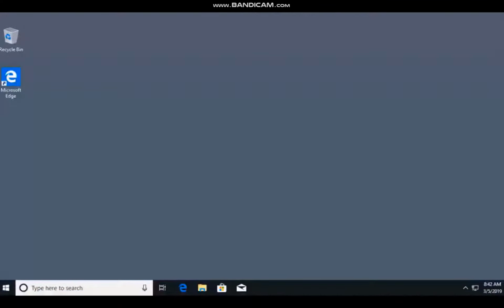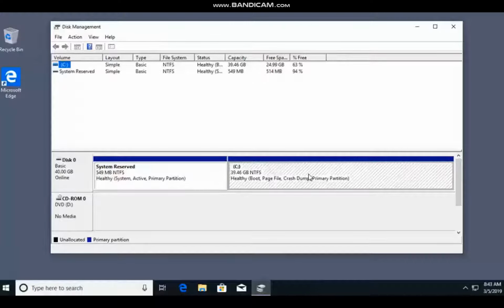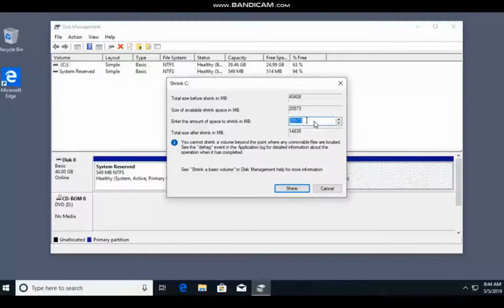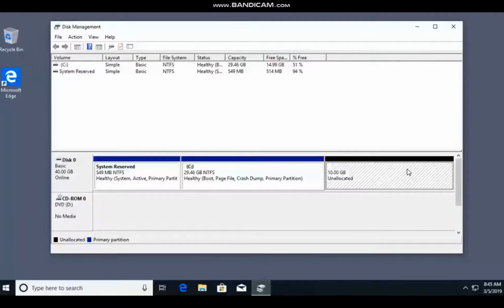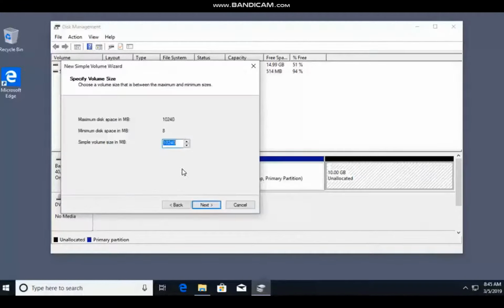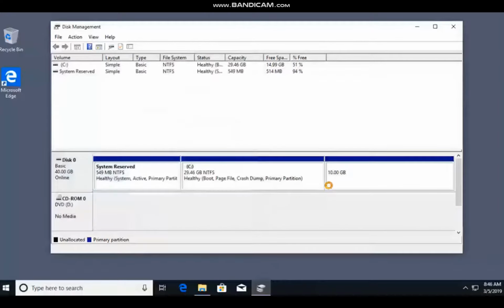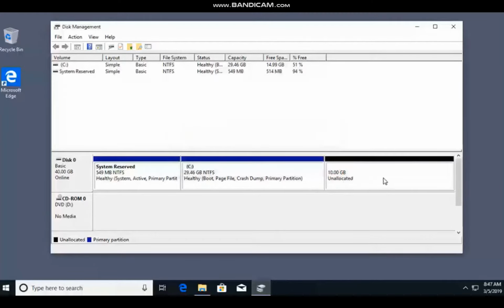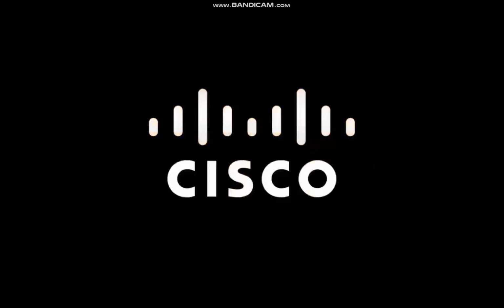Unit 10 Disk Management Utility and Disk Partitioning.